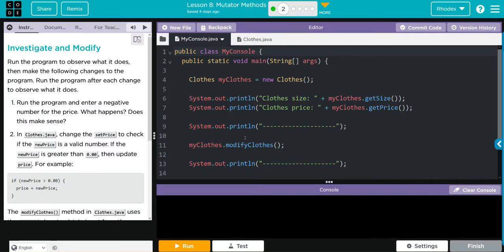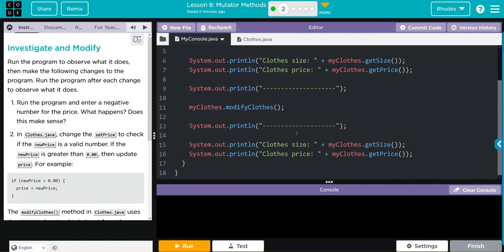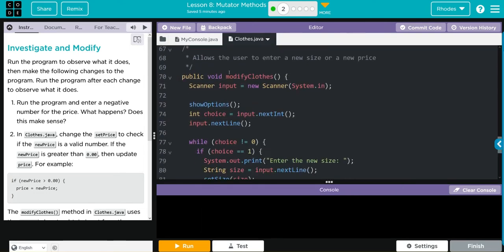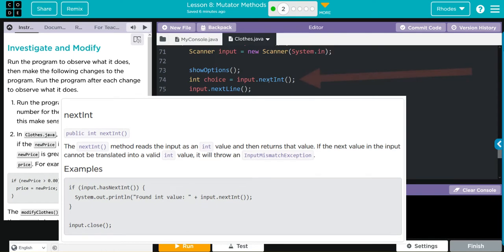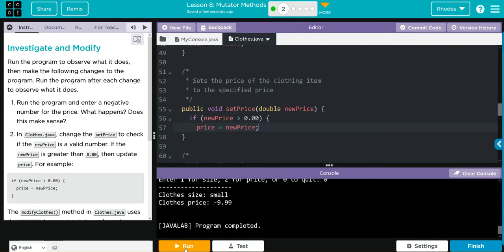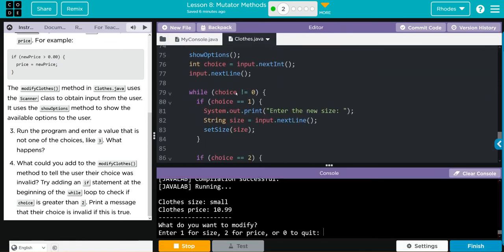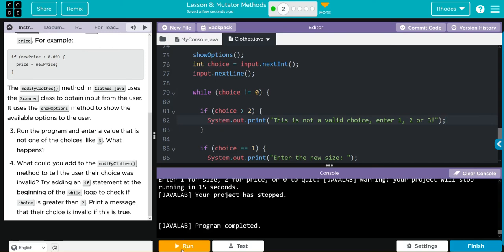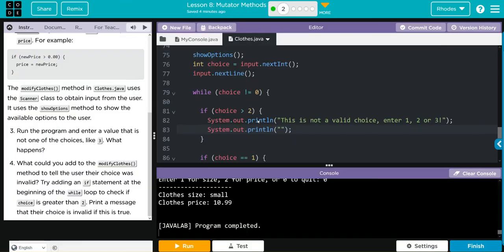AP CS A - Code.org: Unit 2: Lesson 8 #2 (2022)